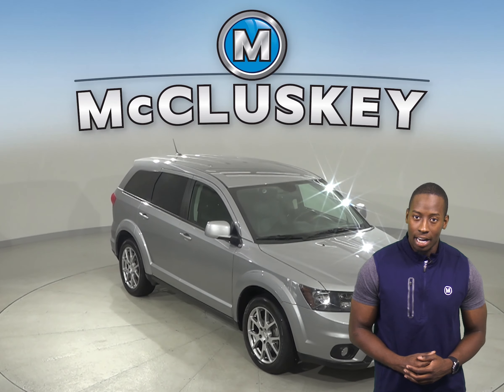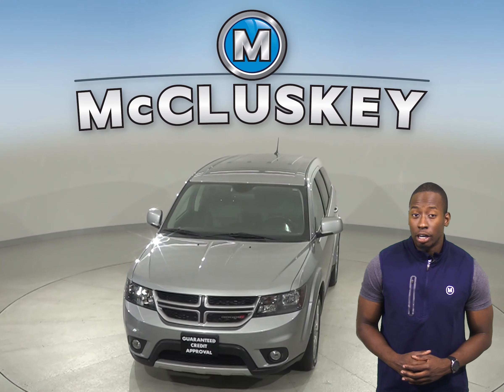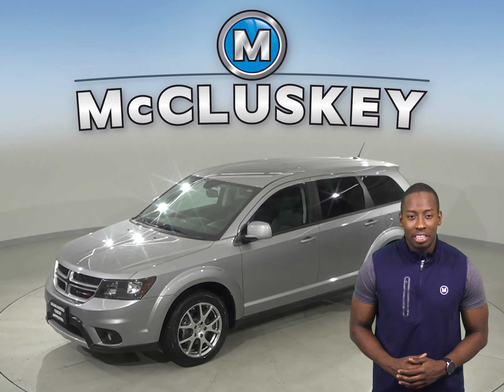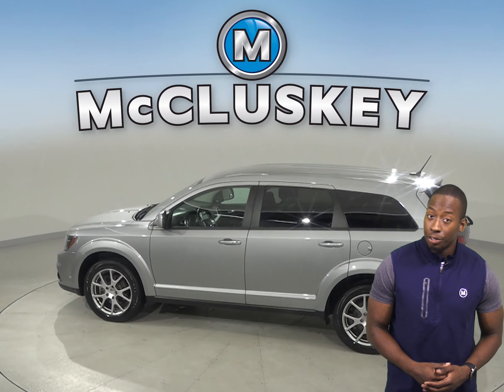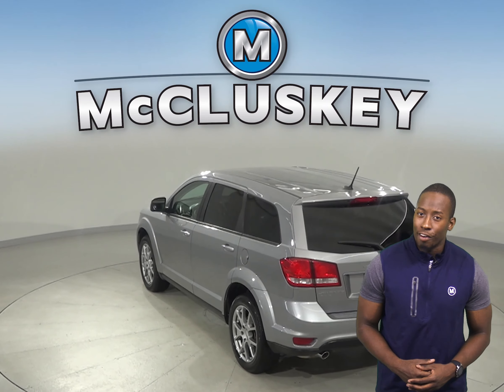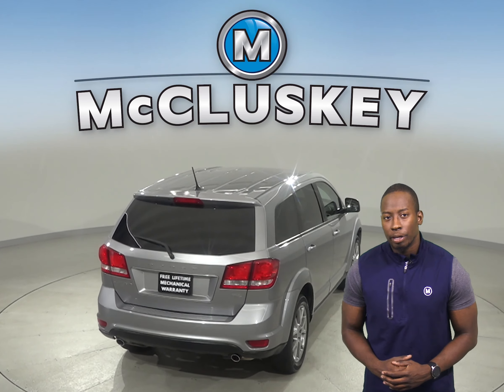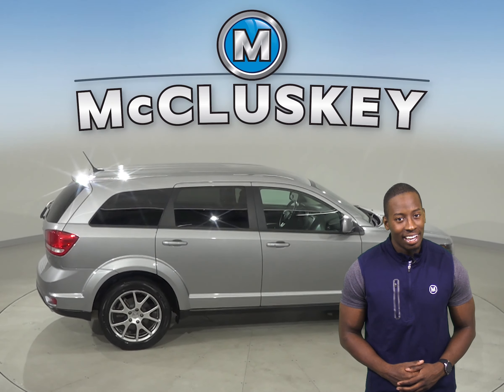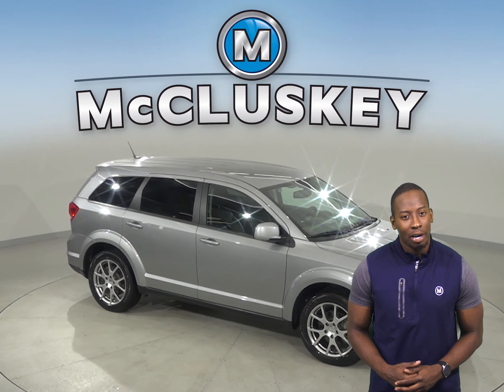A14798TA Used 2016 Dodge Journey R/T AWD Gray Test Drive, Review, For Sale -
Challenged credit?